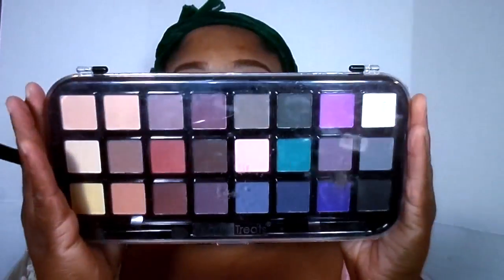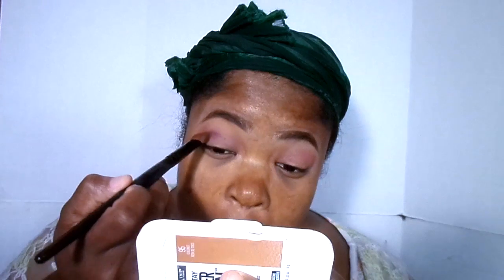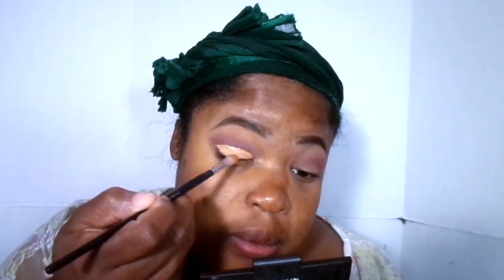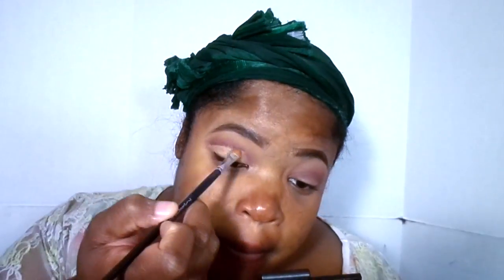WATCH ME TRANSFORM FALL TUTORIAL DATE NIGHT | BEAUTYBYDIONNAD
So my videos i’ve been posting like crazy Im updating a lot of things on my laptop so yeah but any who yay or na too this look?

EYES
Beauty Treats Matte Palette
LA Girl Concealer Cool Tan
Elf Pigment Magic Marron

LA Colors Jumbo Pencil Purple
Flower Beauty Berry Lipstick

Clean and Clear Dual Action Moisturizer
LA Girl Pro Concealer Cool Tan
Elf Golden Bronzer
Cover Girl 3 and 1 Foundation Tawny
Black Radiance Foundation Brownie
LA Colors Pressed Powder Cappuccino
Maybelline Super Stay Pressed Powder